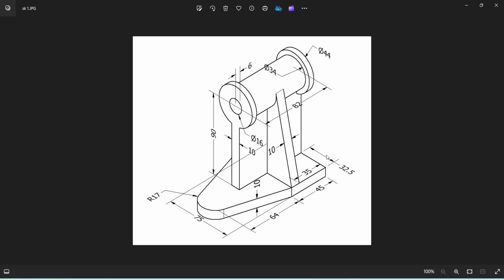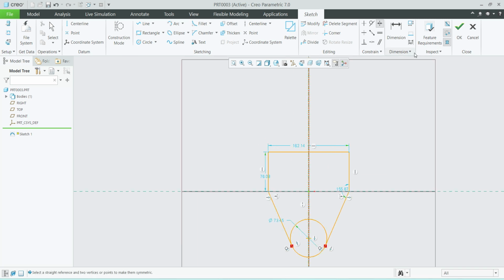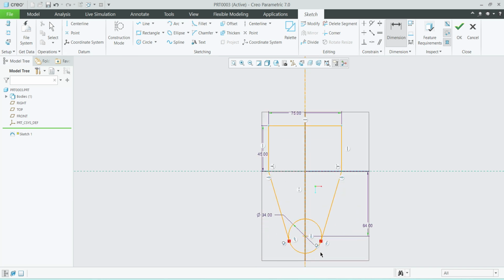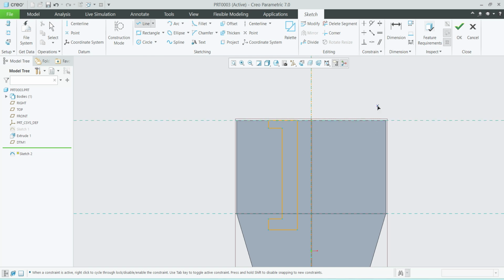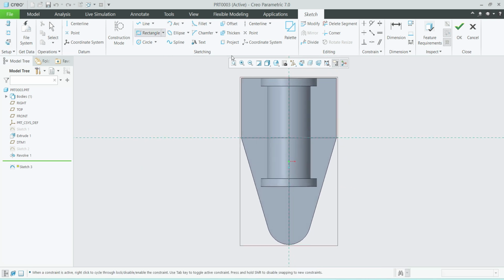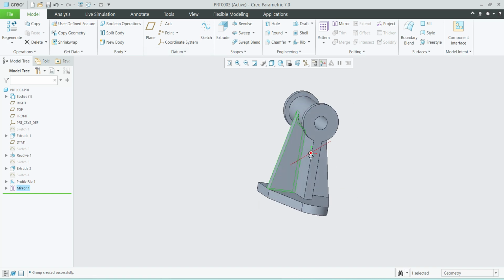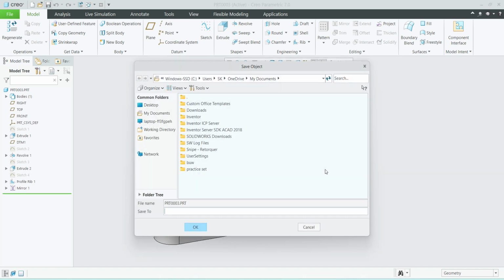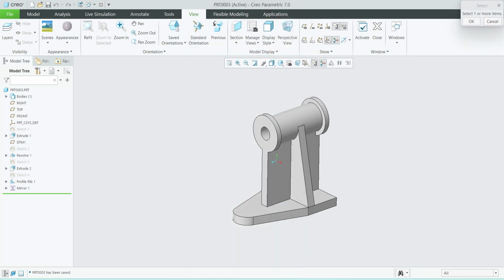CREO Parametric 3D Modeling Tutorial Beginners to advanced level: Ex 23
Welcome to Ex 23 of our CREO 3D Modeling Tutorial series! In this tutorial, we delve deeper into advanced techniques to enhance your CREO modeling skills.

In this video, we'll cover advanced features such as sweeps, lofts, and blends to create complex geometries with precision. Learn how to optimize your workflow and create more intricate designs efficiently.

Whether you're a beginner looking to expand your knowledge or an experienced user seeking to refine your skills, this tutorial is designed to help you master CREO's powerful 3D modeling capabilities.

Join us as we explore the world of CAD design and unlock new possibilities with CREO!